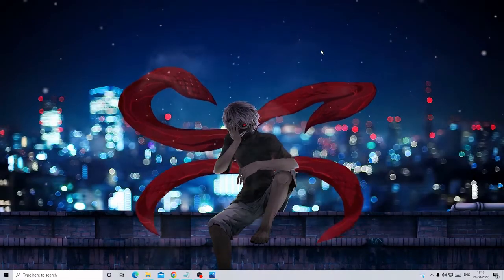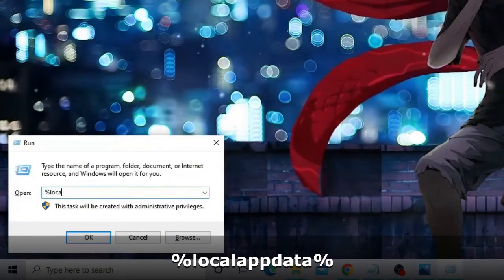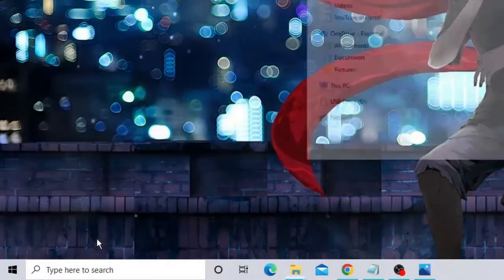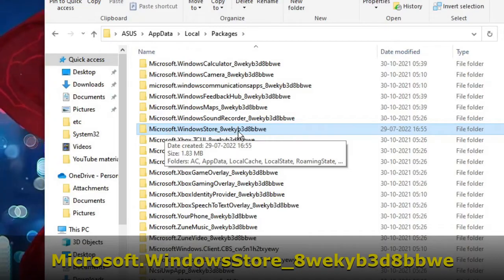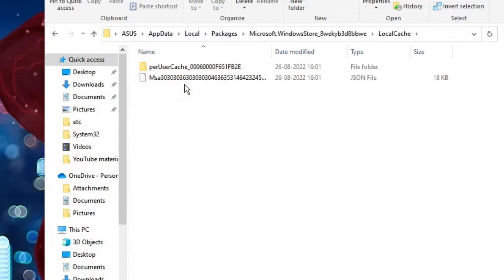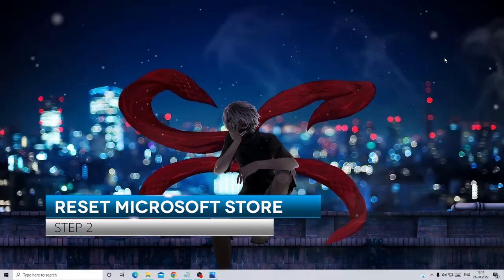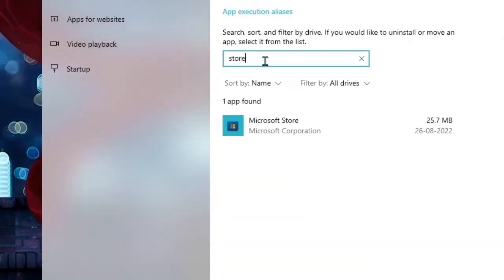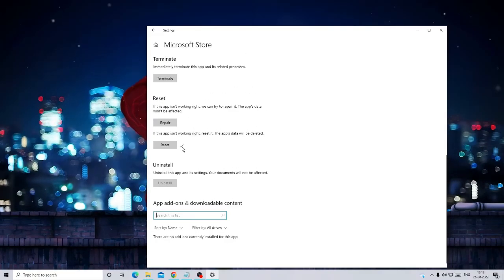Fix Microsoft Store - Try that again something happened on our end waiting a bit might help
Apply these 2 simple troubleshooting steps to fix this error while opening Microsoft Store on Windows 10 and 11.
Try that again

Something happened on our end.Waiting a bit might help.

Report this problem      Refresh the page

Code: 0x00000193

How do you fix something happened on our end waiting a bit might help?
How do I fix Microsoft Store error at end?
How do I fix Microsoft Store try that again?
Why is my Microsoft Store showing try again later?

☑ Watched the video!
☐ Liked?